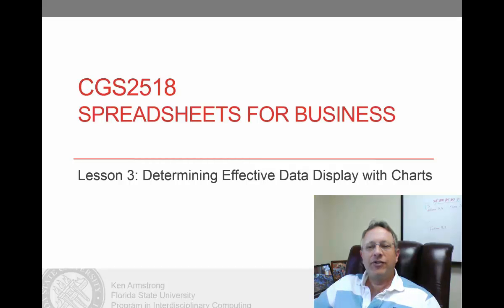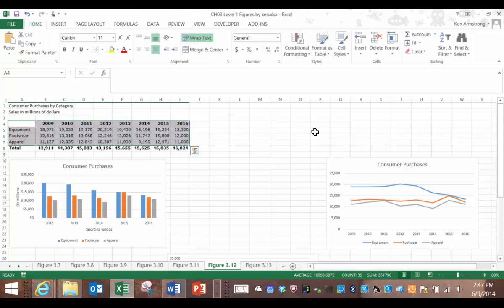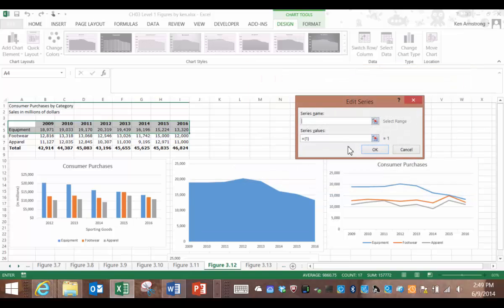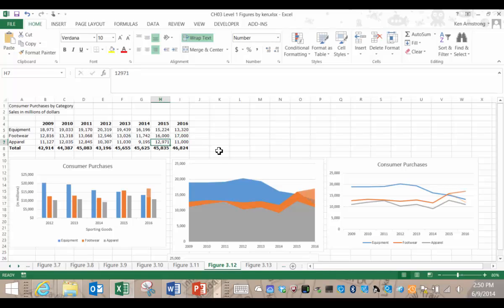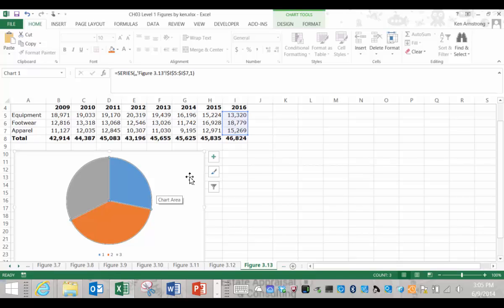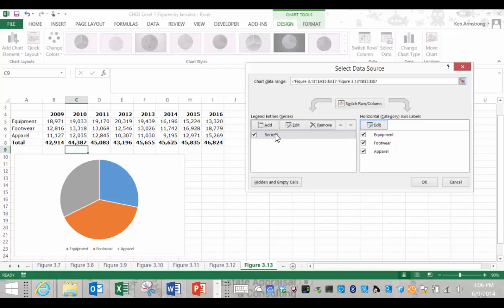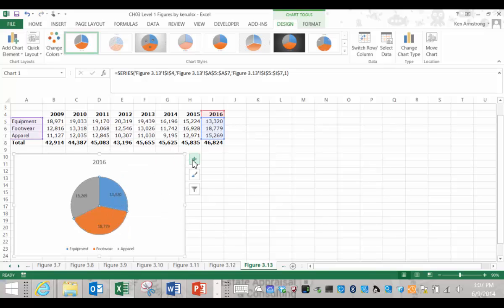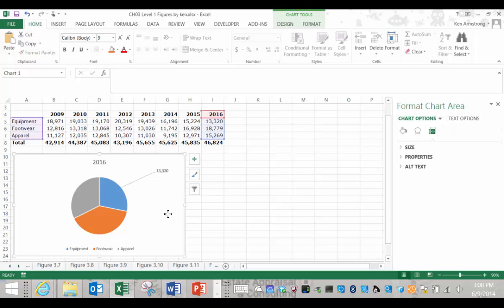Spreadsheets for Business: Lesson3 Level1 Pt3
Area Chart, Pie Chart